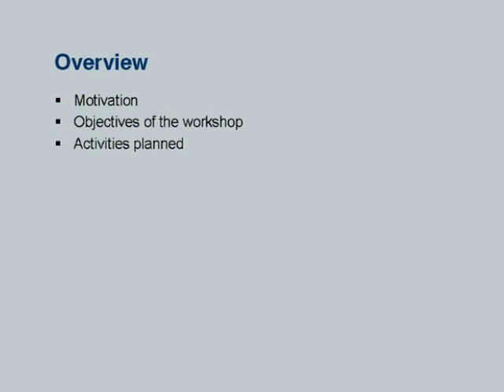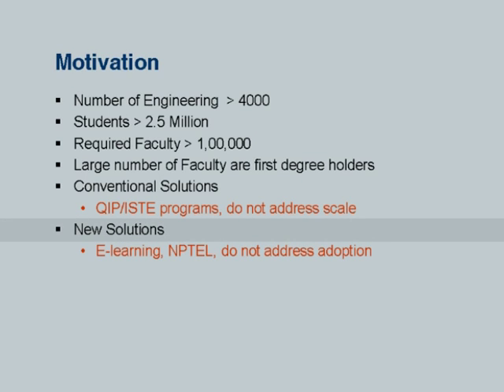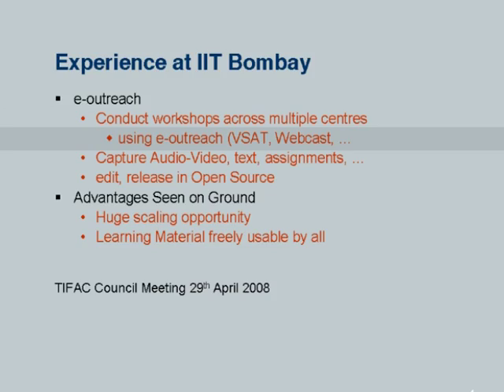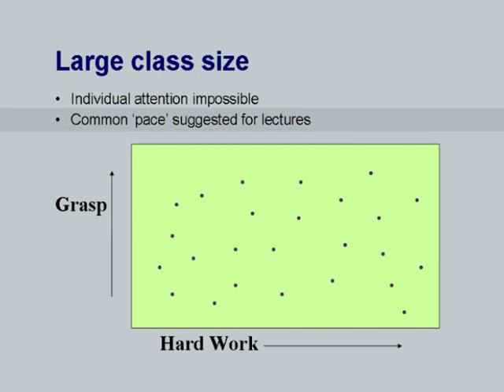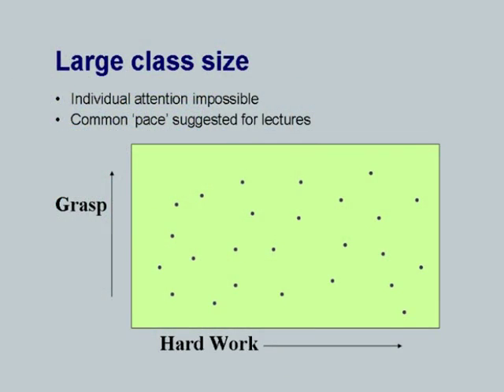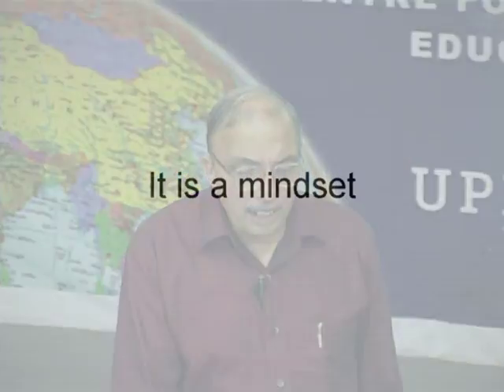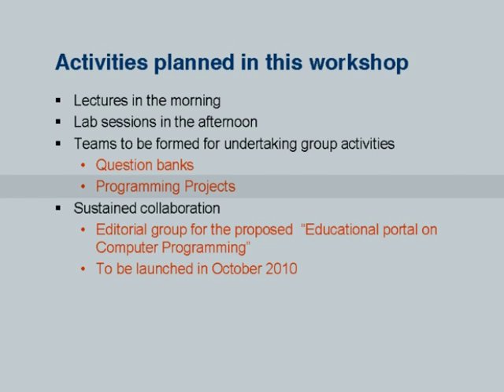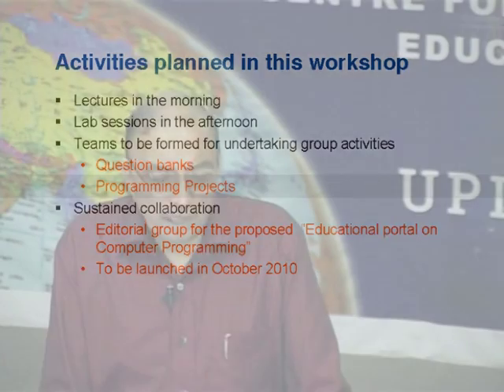ETCP5 M L1A Introduction to Workshop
This is part A of 1st session of Effective Teaching/Learning of Computer Programming workshop arranged for teachers. It was delivered by Prof. Deepak Phatak from IIT Bombay.

In this session he talked about the motivation of the workshop, objectives of the workshop and activities planned for the workshop.

A-VIEW software.